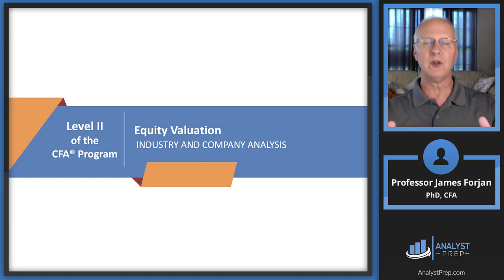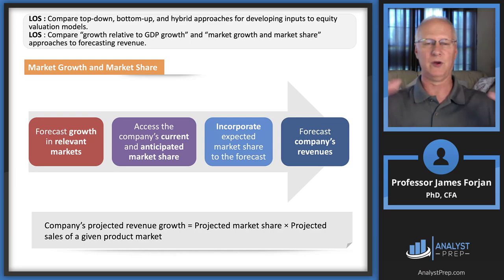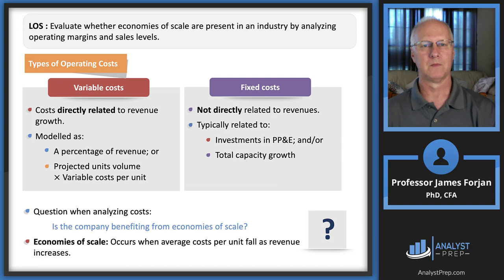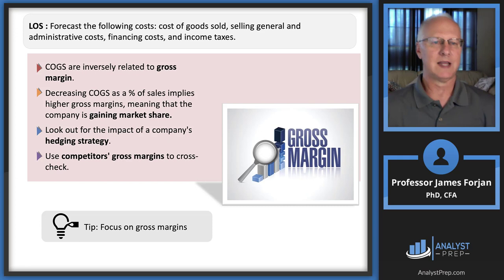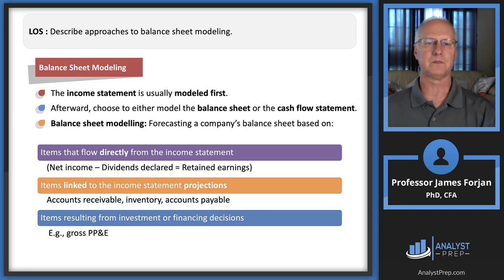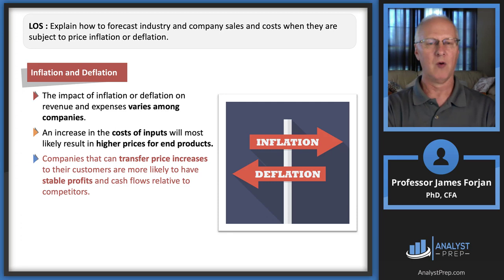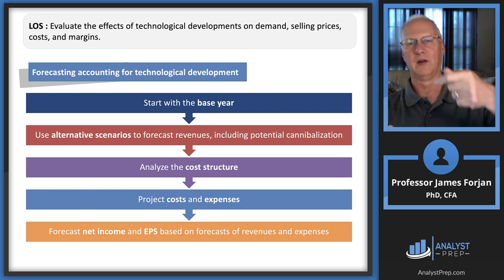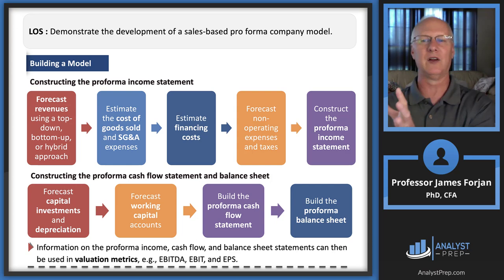Industry and Company Analysis (2022 Level II CFA® Exam – Reading 22)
Topic 5 – Equity
Reading 22 – Industry and Company Analysis
0:00 Introduction and Learning Outcome Statements
2:31 LOS: Compare top-down, bottom-up, and hybrid approaches for developing inputs to equity valuation models
2:31 LOS: Compare “growth relative to GDP growth” and “market growth and market share” approaches to forecasting revenue
10:11 LOS: Evaluate whether economies of scale are present in an industry by analyzing operating margins and sales levels
15:19 LOS: Forecast the following costs: cost of goods sold, selling general and administrative costs, financing costs, and income taxes
22:43 LOS: Describe approaches to balance sheet modeling
27:11 LOS: Describe the relationship between return on invested capital and competitive advantage
28:17 LOS: Explain how competitive factors affect prices and costs
28:17 LOS: Judge the competitive position of a company based on Porter’s five forces analysis
29:48 LOS: Explain how to forecast industry and company sales and costs when they are subject to price inflation or deflation
34:39 LOS: Evaluate the effects of technological developments on demand, selling prices, costs, and margins
37:00 LOS: Explain considerations in the choice of an explicit forecast horizon
38:44 LOS: Explain an analyst’s choices in developing projections beyond the short-term forecast horizon
41:10 LOS: Demonstrate the development of a sales-based pro forma company model